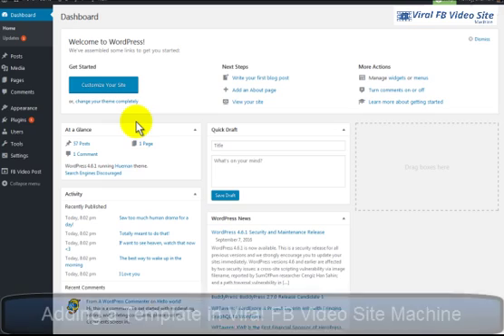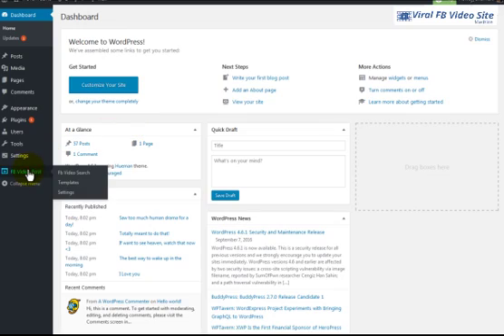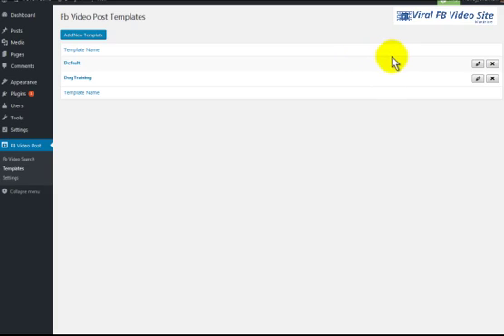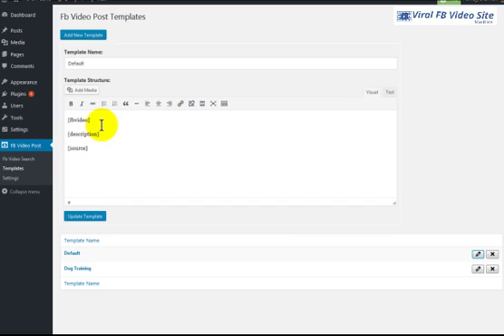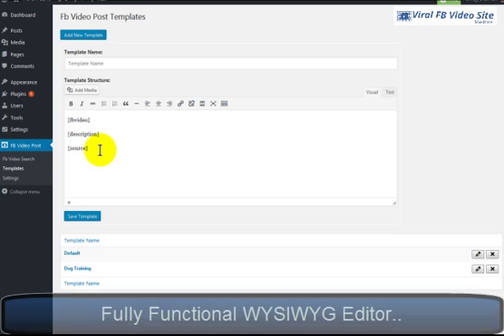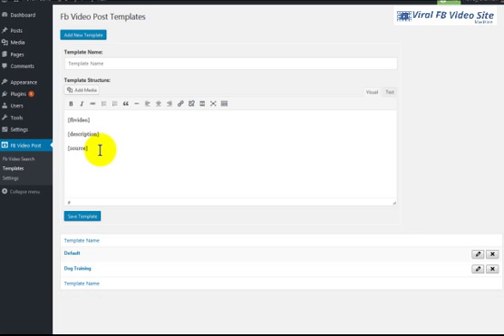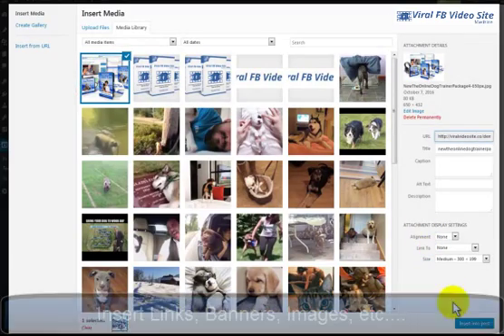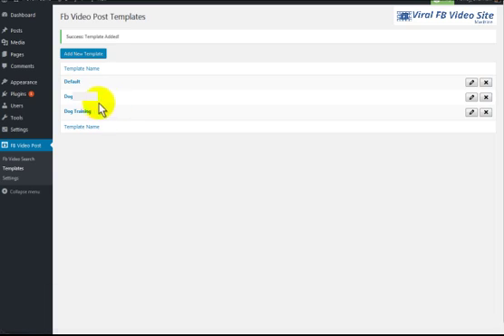Adding a Template in Viral FB Video Site Machine